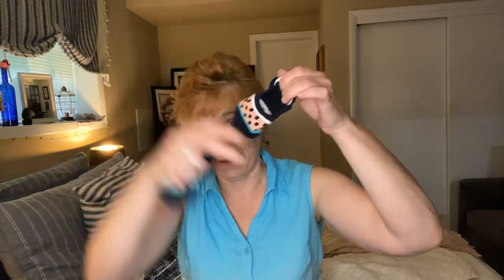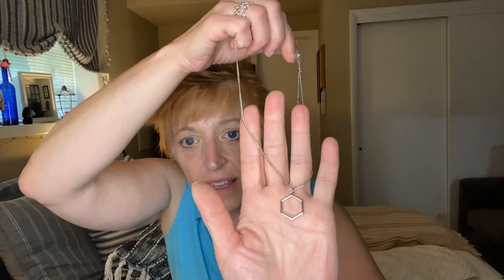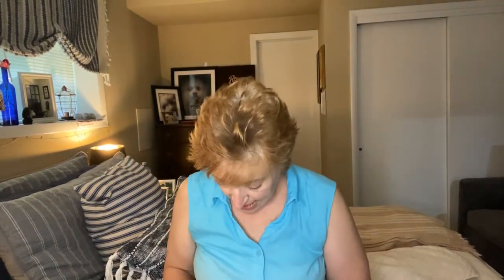Mint Mongoose/June 2020 / and a new YouTuber to check out!!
Please check out: Claudia Momma Bear Glover